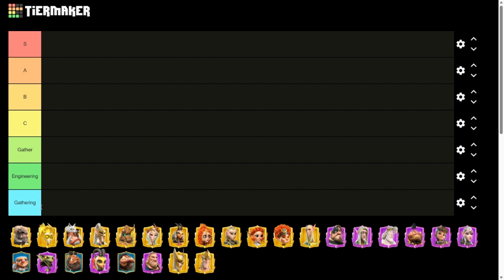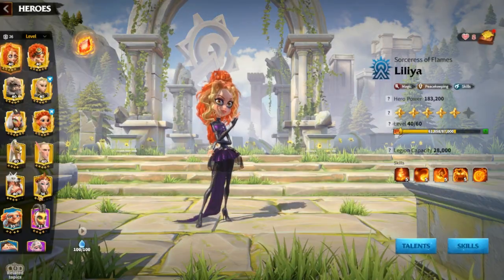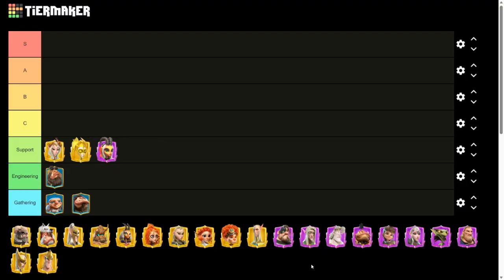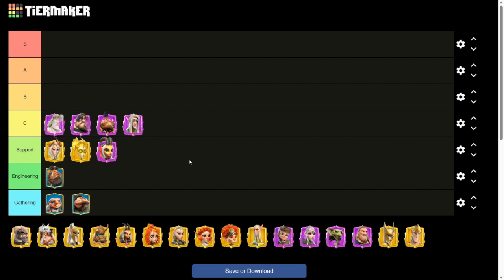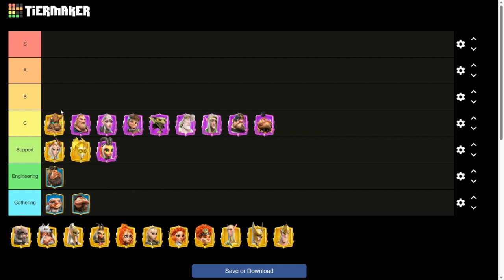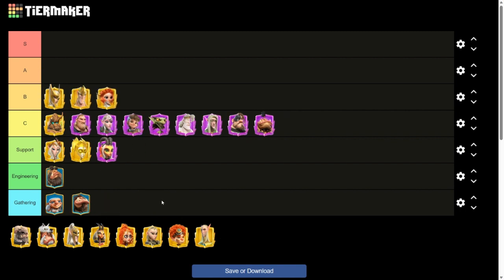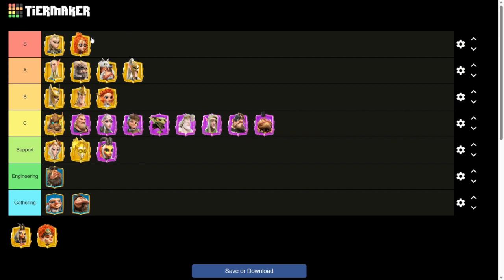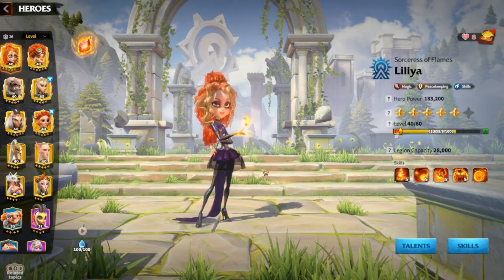S1+ OPEN FIELD Commander Tier List | Call of Dragons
Do note that this tierlist is based on my experience in the open field and checking reports and comparing performances.

Tags
call of dragons guide, call of dragons tips, call of dragons gameplay, call of dragons new player guide, call of dragons update, call of dragons, call of dragons openfield tierlist

Chapters:
00:00 Intro
01:06 Gathering
01:35 Engineering
02:04 Support
03:48 C Tier
06:20 B Tier
07:58 A Tier
09:18 S Tier
12:54 Outro